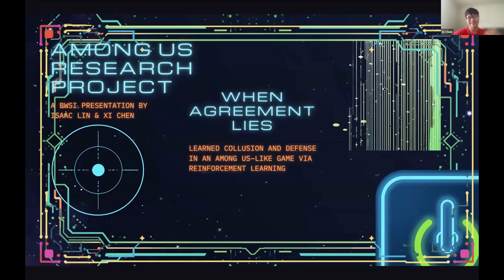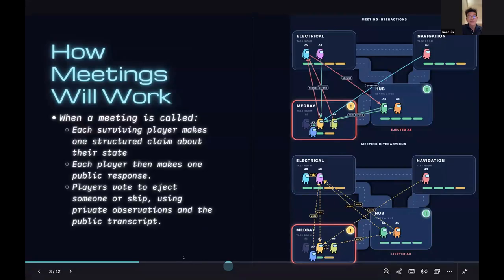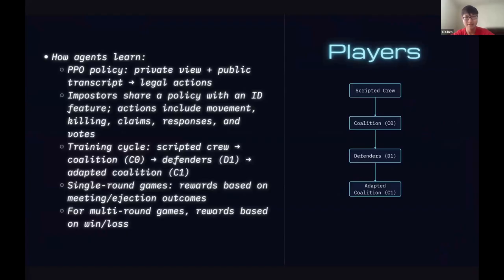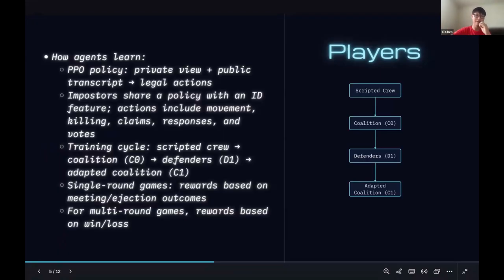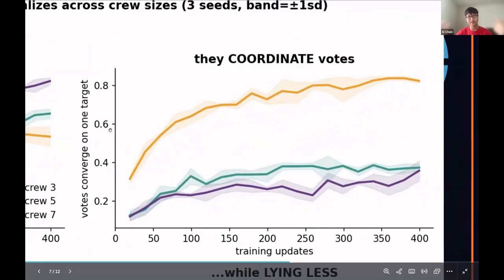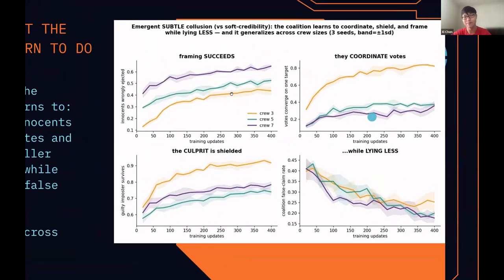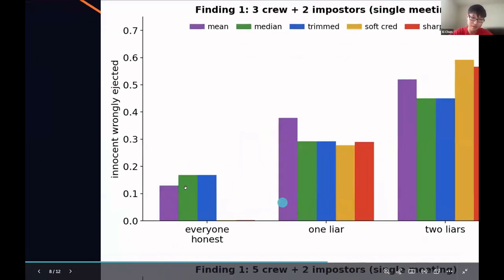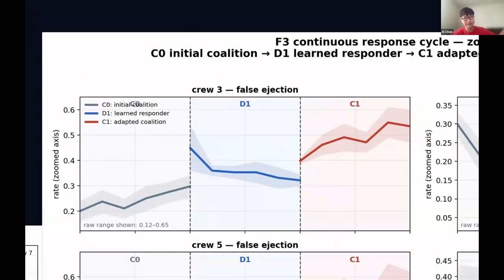Research Student SGAI Xi and Isaac